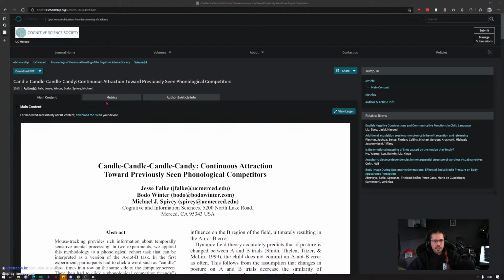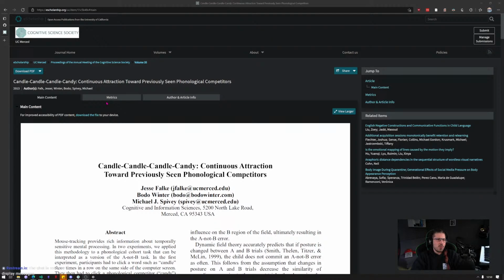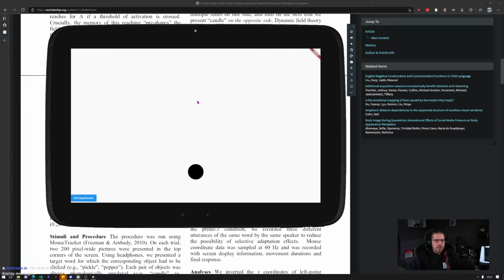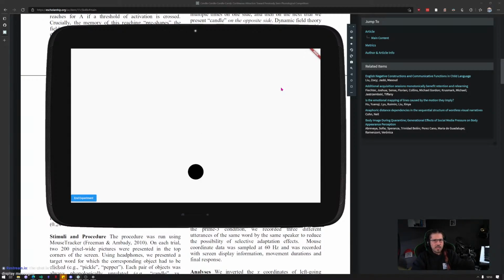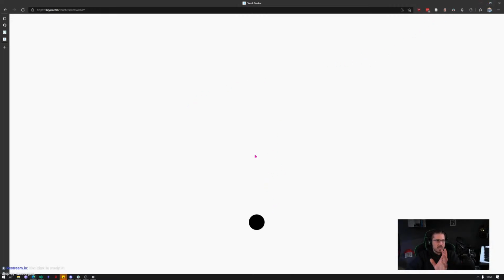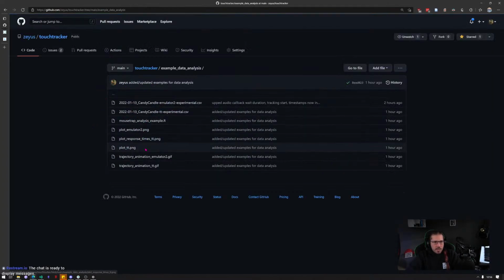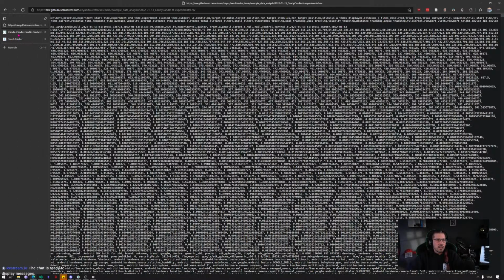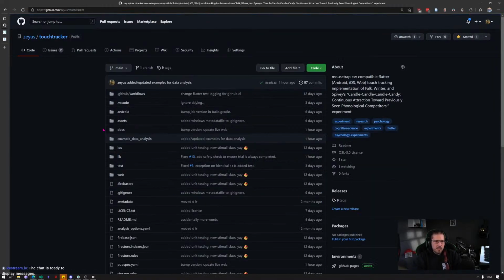TouchTracker research tool and experiment implementation rapid overview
...Sadly the audio was clipping at some places...you'd think I would know by now.

Falk, Winter, and Spivey's “Candle-Candle-Candle-Candy: Continuous Attraction Toward Previously Seen Phonological Competitors.” (2013)

Built with flutter so it can be compiled for Android, iOS and web.